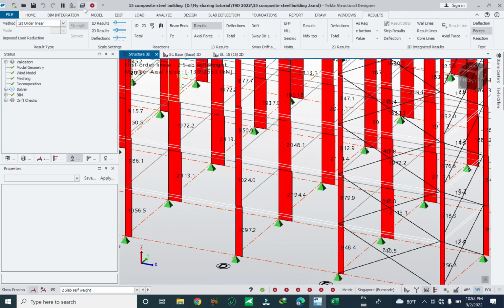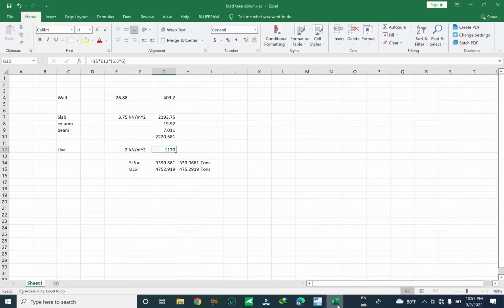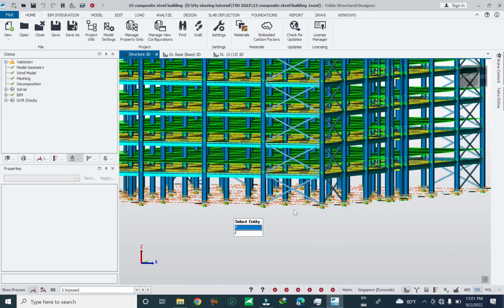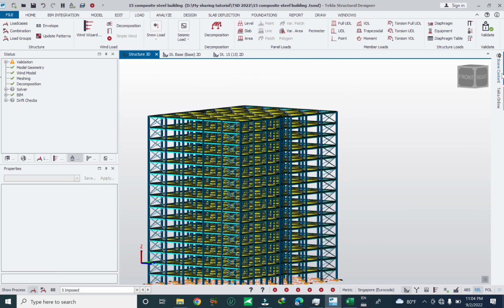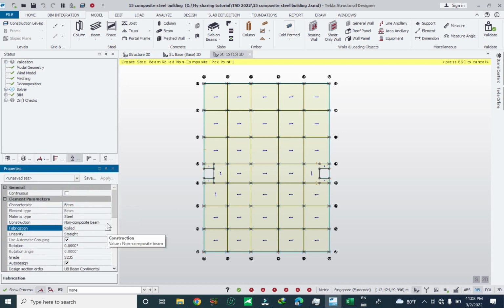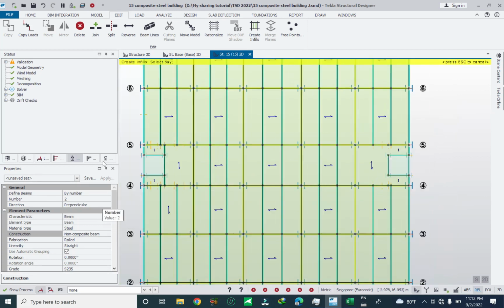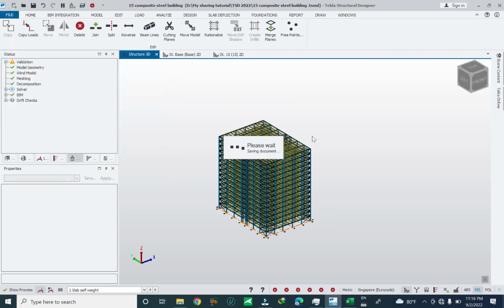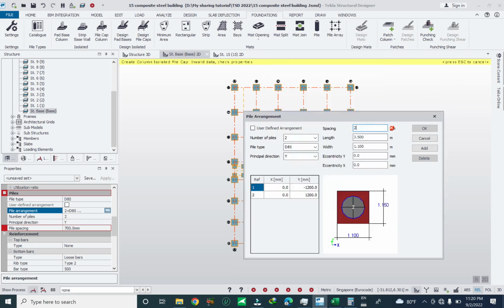15 Storeys Composite Steel Building in Tekla Structural Designer Part3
1. The YouTube channel focuses on showcasing the process of designing composite steel buildings using Tekla Structural Designer. Viewers can expect detailed tutorials, step-by-step guides, and real-life examples of how to create efficient and innovative steel structures using this powerful software. From creating the initial model to analyzing the structural integrity, this channel covers all aspects of designing composite steel buildings in Tekla Structural Designer.

2. The videos on this channel are designed to cater to both beginners and experienced professionals in the field of structural engineering. Beginners will find easy-to-follow tutorials that break down complex concepts into simple, manageable steps. Experienced professionals, on the other hand, can benefit from advanced tips and tricks to enhance their design skills and improve efficiency in their workflow. The channel aims to create a community of like-minded individuals who are passionate about composite steel building design and are eager to learn and share their knowledge.

3. In addition to tutorials and guides, the channel also features interviews with industry experts, software demonstrations, and discussions on the latest trends and technologies in the field of structural engineering. Viewers can stay updated on the newest features of Tekla Structural Designer, as well as best practices for designing composite steel buildings. Whether you are a student looking to learn more about structural engineering or a professional seeking to expand your knowledge, this YouTube channel is the ultimate destination for all things related to composite steel building design in Tekla Structural Designer.